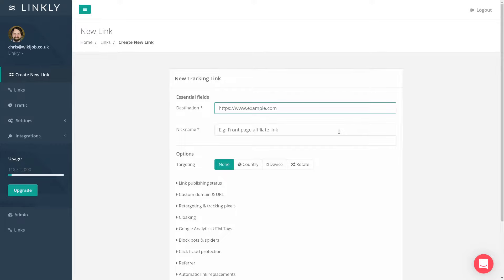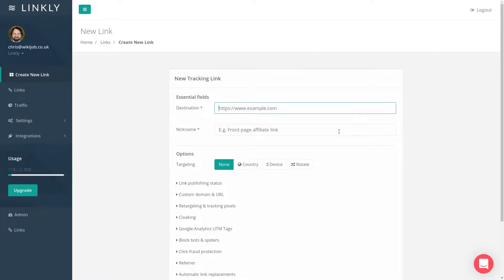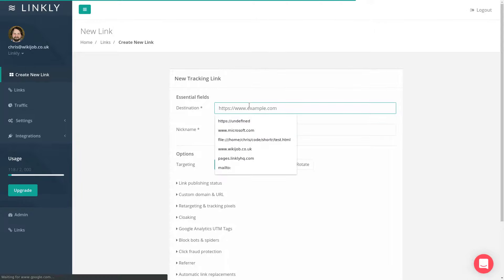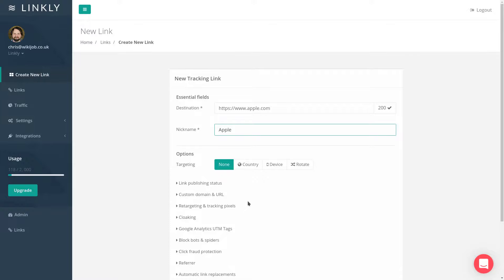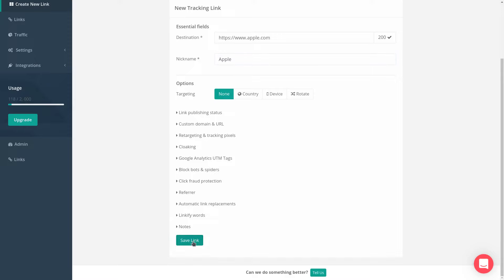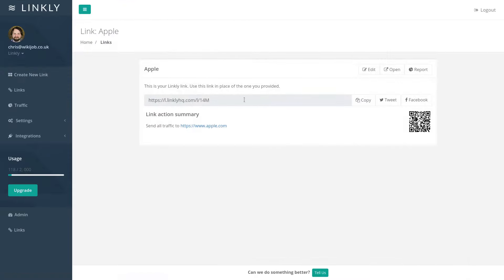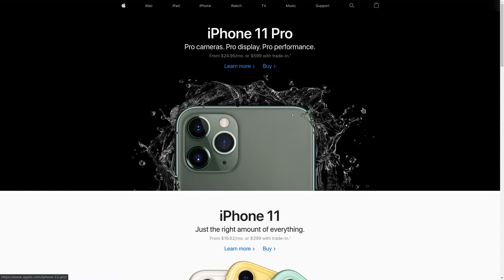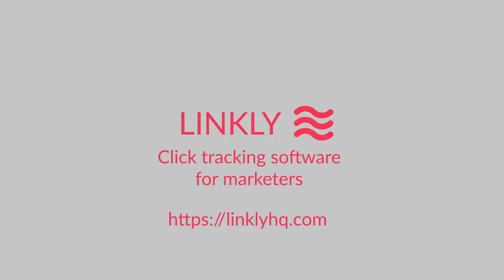Making tracking links with Linkly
Making tracking links with Linkly is easy. Full docs

With Linkly, you can add retargeting pixels, redirect by location or device, do conversion tracking, use a custom URL shortener to get branded short-URLs, do click fraud monitoring and so much more.